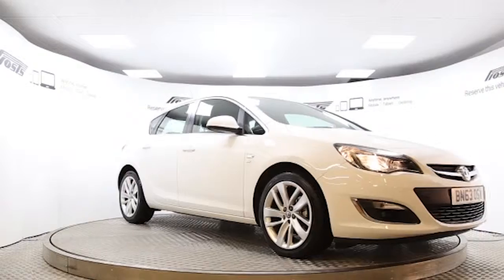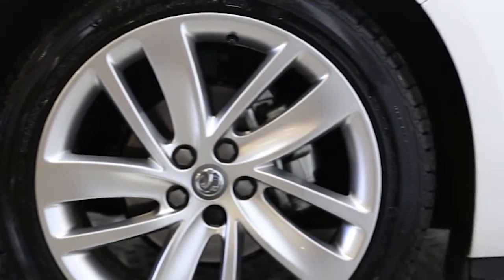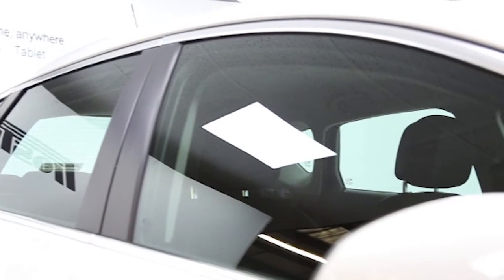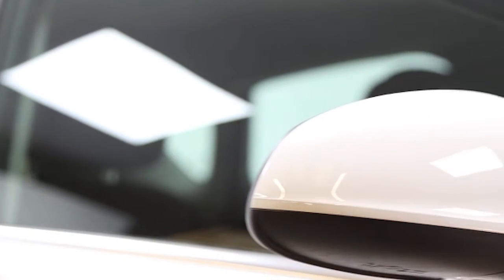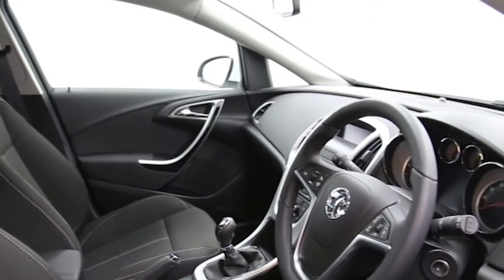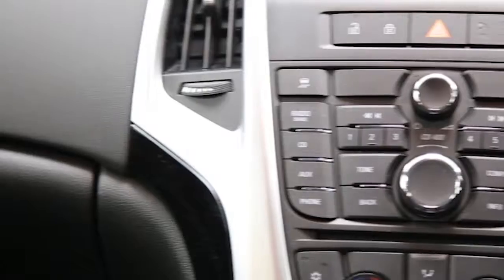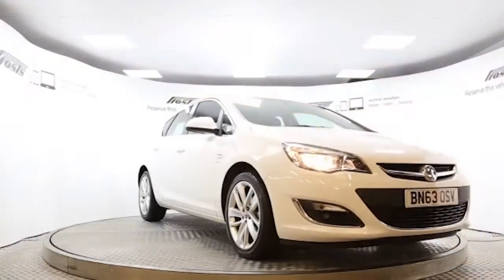BN63OSV Vauxhall Astra | Used Vauxhal Astra | Frosts4Cars Sussex